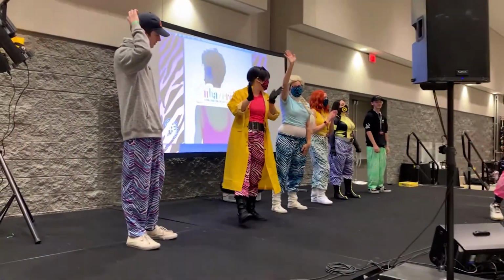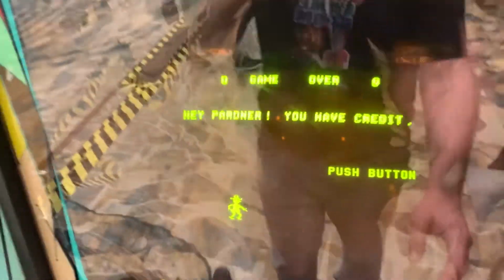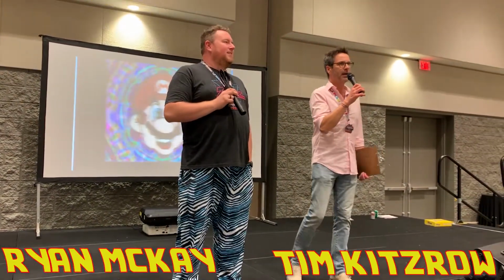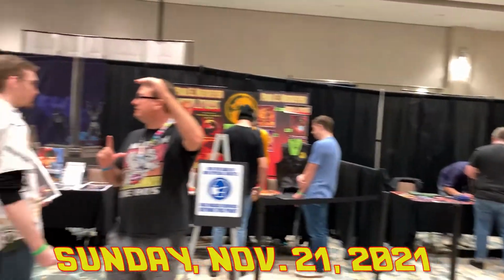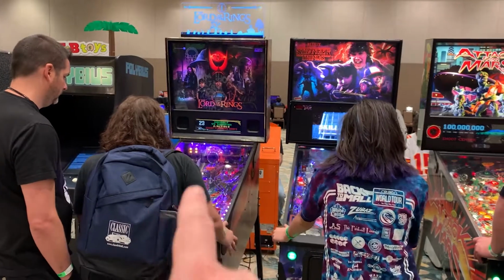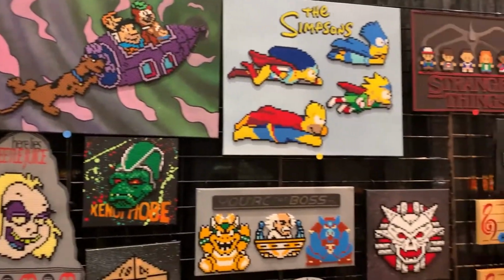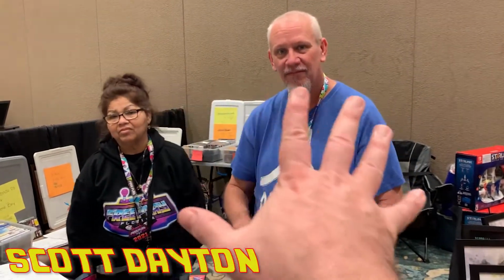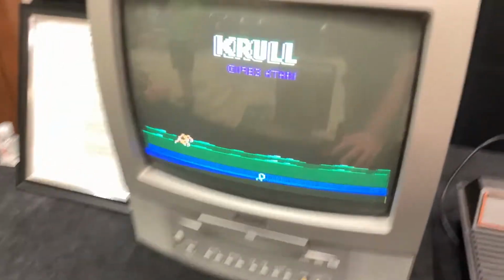Free Play Florida 2021! MASSIVE Video Game Convention! Pinball, games, & toys!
Free Play Florida is back and better than ever! Come check out the games, the toys, the games, the dignitaries, the games, and panels and of course... THE GAMES!

0:00 - Intro to Day 2
0:18 - Zubazcise
1:18 - Aladdin's Castle Games
2:11 - Classic Arcade Games
4:44 - Meeting Some Guests, Tim Kitzrow & Warren Davis
5:50 - Mario Arrives
6:36 - More Classic Arcade Games
7:38 - Tim Kitzrow Does Announcements
8:35 - Billy Mitchell's Popcorn
9:15 - Tim Lapetino Onstage
9:33 - Space Ghost Live! Highlights with George Lowe, Tim Lapetino, Warren Davis and Tim Kitzrow
12:38 - Day 3 and Daniel Pesina, Richard Divizio, & Paul Niemeyer
12:48 - Pinball Time!
16:40 - Games & Stuff for SALE!
22:19 - Mold-O-Ramas
22:50 - Classic Computers!
23:47 - Glamour Shack Photo-Op
24:12 - More Video Gaming (Nintendo, Neo-Geo, Home Consoles)
25:23 - Saying Goodbye to Tim Lapetino
25:36- Tim Kitzrow Plugs Greg's Game Room
26:20 - Is It The Shoes?
27:00 - A Few Photos (Chris Gentile, Tim & Tim, the Wife and the Guardians)
27:11 - Billy Mitchell says, "You're Done"

Free Play Florida!